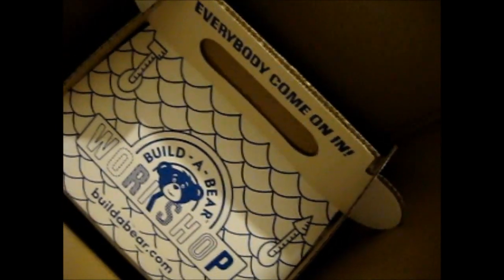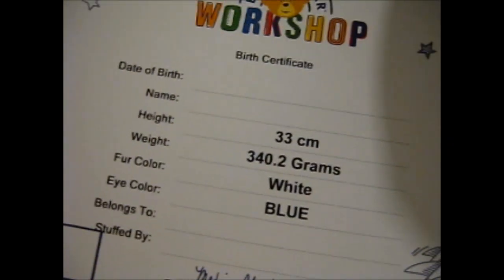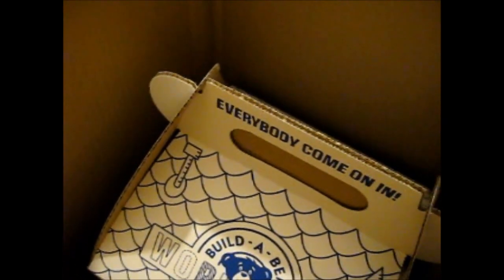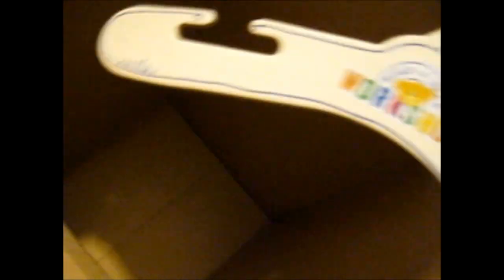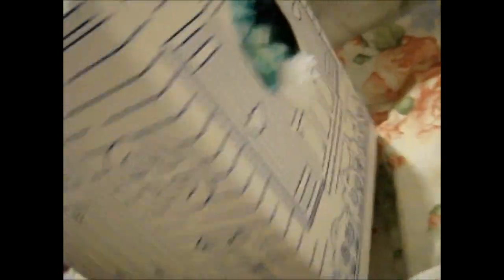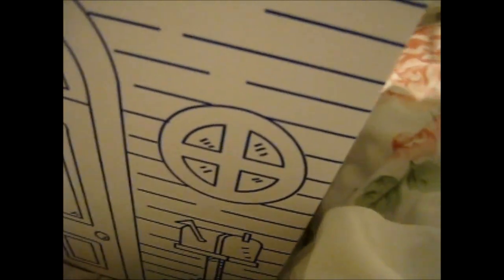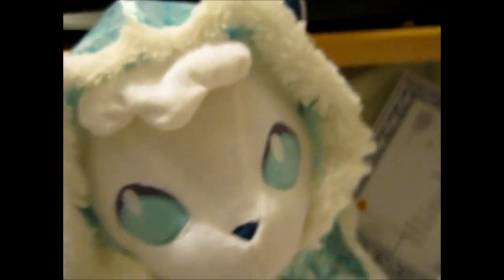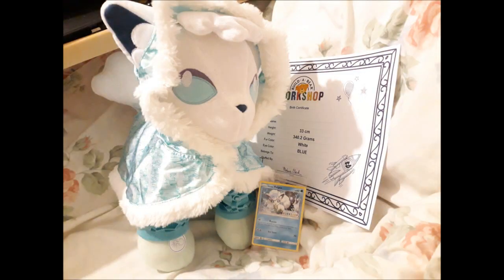Pokémon Plushie ~ Alolan Vulpix [Build-a-Bear]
Opening of: Pokémon Plushie  ~ Alolan Vulpix [Build-a-Bear]

Contents bought from: Build-A-Bear